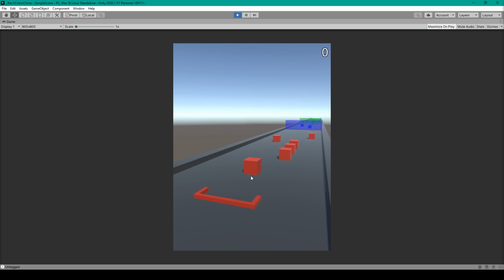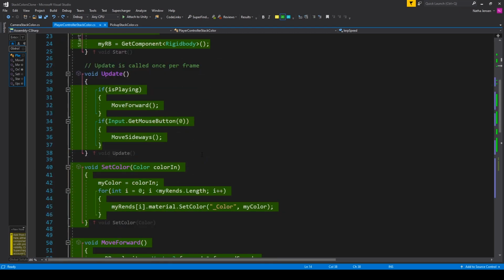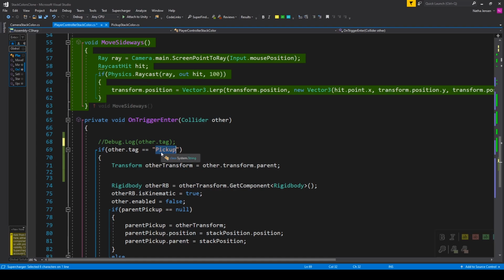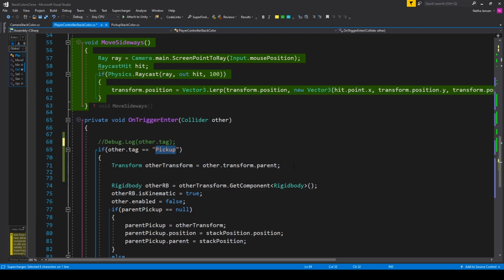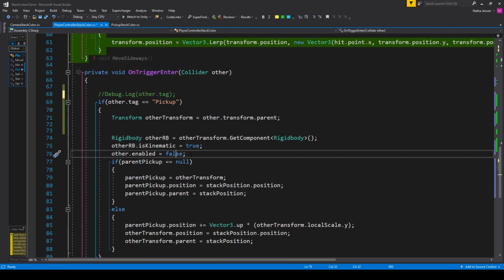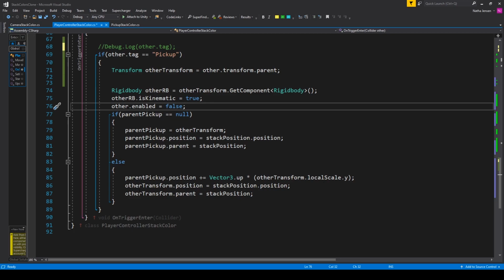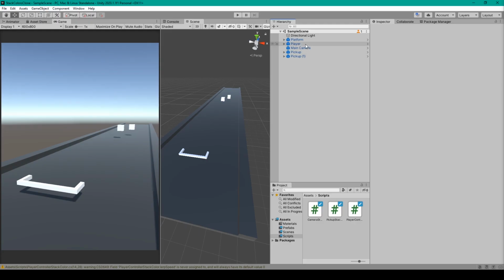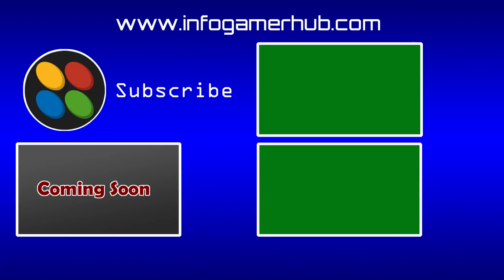Make StackColors in Unity - Pickup Interaction (Lesson 6)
For this lesson on how to create StackColors in Unity, we will begin programming the interaction between our player object and the pickups. This interaction is that the pickup objects should become part of the player object and stack on top of each other.

as you follow along with this Unity game tutorial series you will learn how to become a game developer, game designer, and game programmer.

News: It is very sad to see a fellow Unity YouTuber say goodbye. Best of luck to Brackeys and his future endeavors. From all of us here at InfoGamerHub, Thank you for your tutorials.